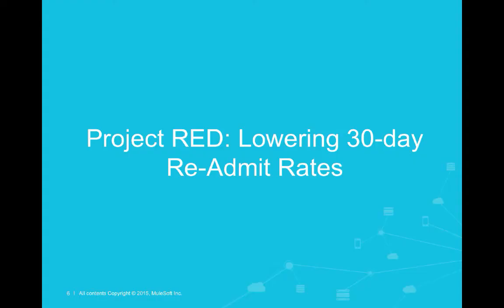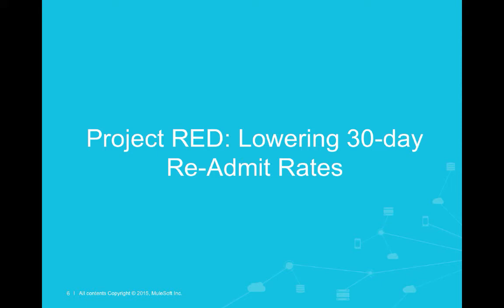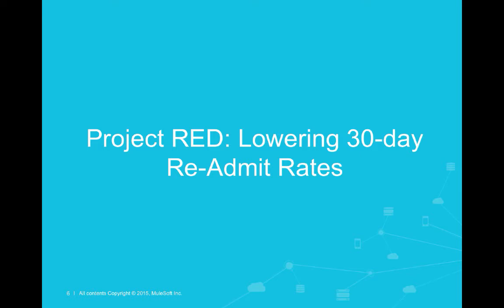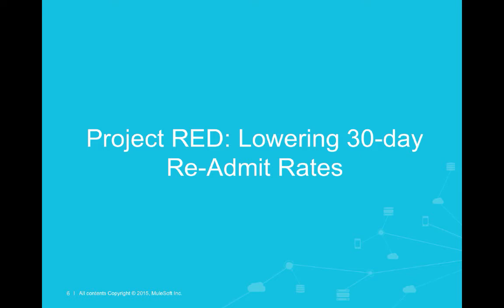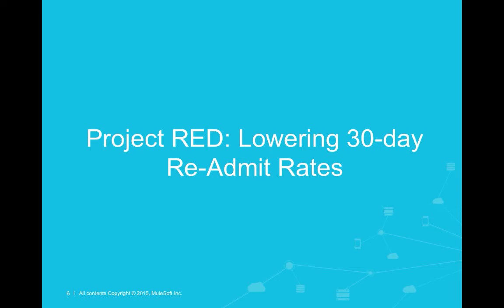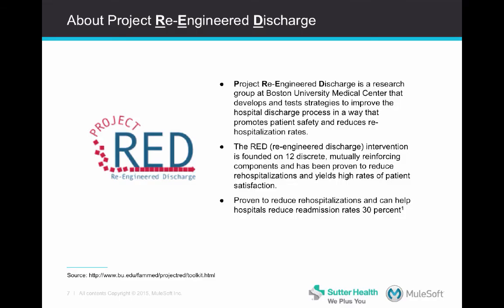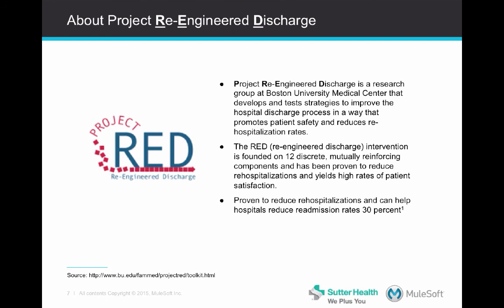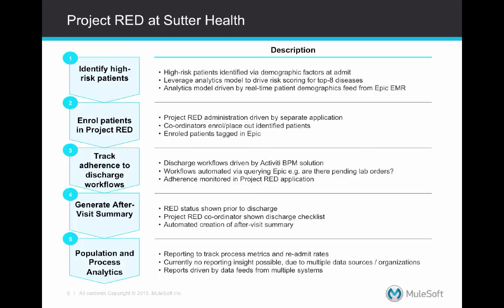Sutter Health: Leveraging Predictive Analytics to Lower 30-Day Readmit Rates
Join us as Kristen Wilson-Jones, Sutter RD&D CTO, shares how Sutter Health has leveraged MuleSoft’s Anypoint Platform to enable real-time patient risk scoring, clinical workflow management and bi-directional integration with Epic.